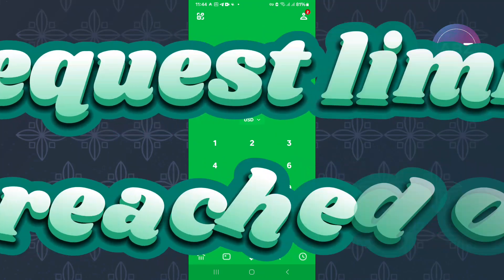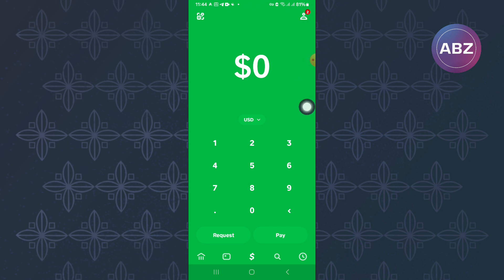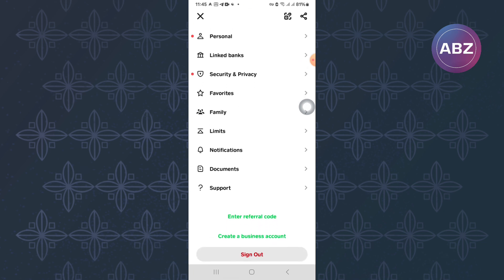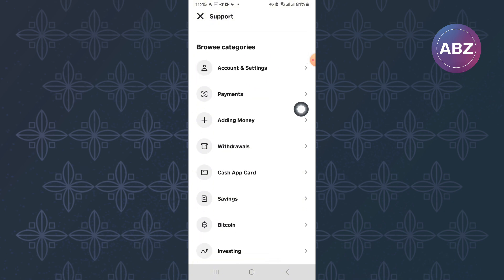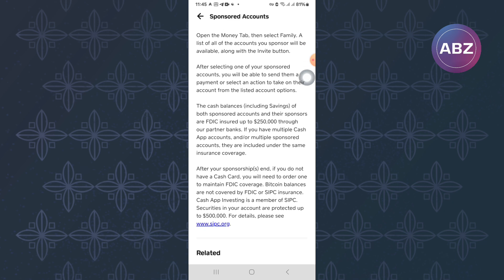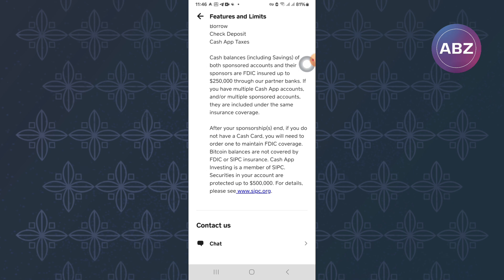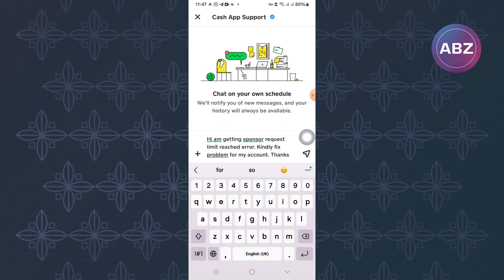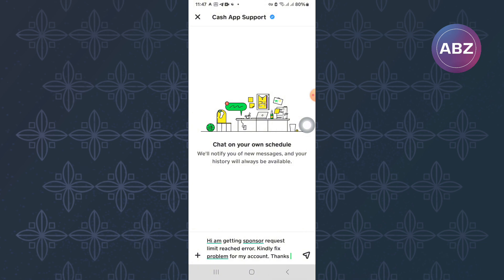How To Fix Sponsor Request Limit Reached On Cash App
Watch this video to learn How To Fix Sponsor Request Limit Reached On Cash App